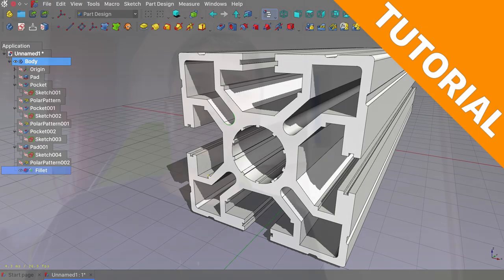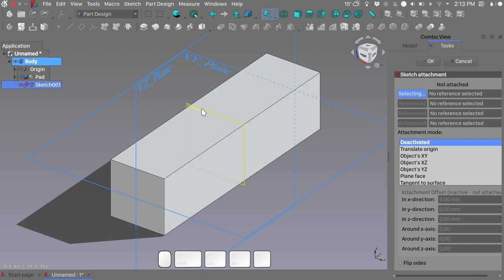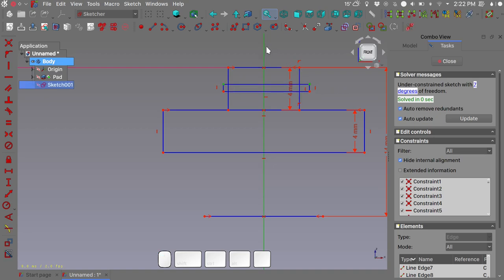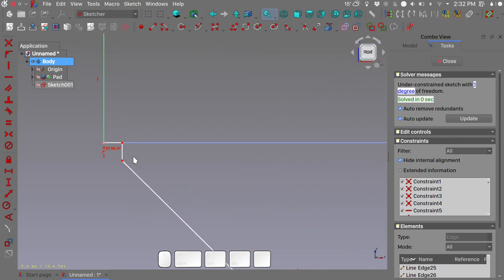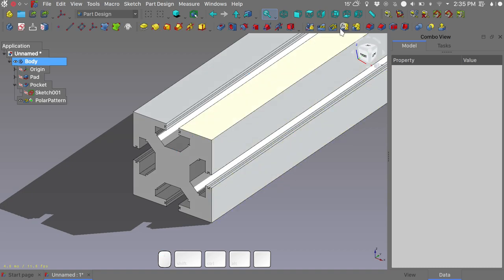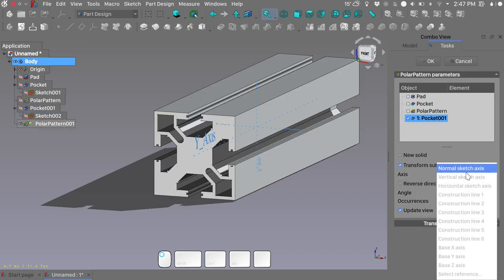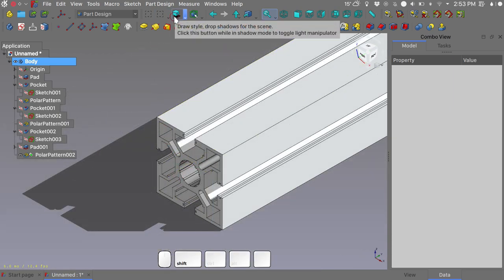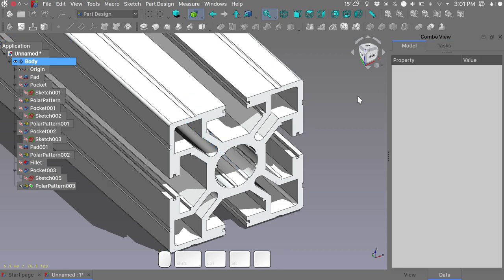FreeCAD CNC series. Aluminum extrusion modelling tutorial.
The first video tutorial in the FreeCAD diy CNC modelling and assembly series.
In this tutorial we learn to use  FreeCAD's PartDesign workbench tools like pad,  pocket and polar array  to model the aluminum extrusion from which the frame is built of.

Linkstage3 is a development branch of freecad used by project contributor RealThunder to test new features that hopefully will be merged with master. It is highly experimental and must be used with caution, do your backups and stuff. FreeCAD is a opensource parametric CAD software similar to Fusion360 or SolidWorks with CAD and CAM capabilities.